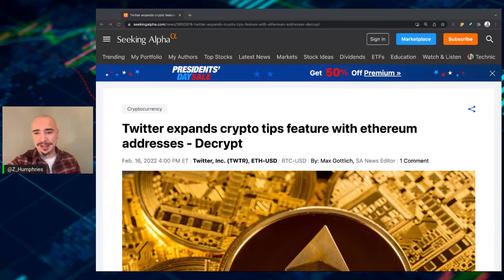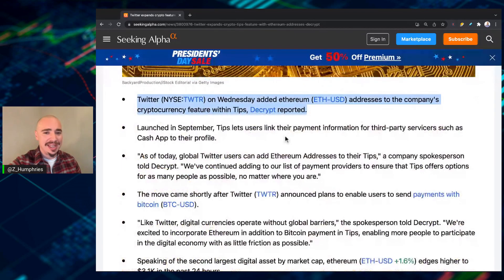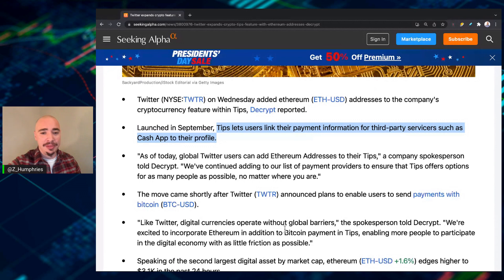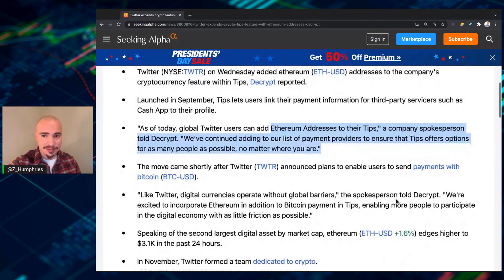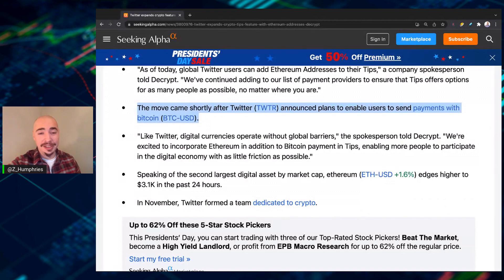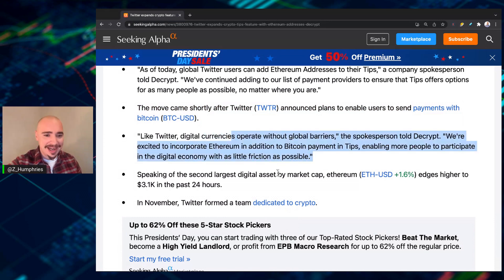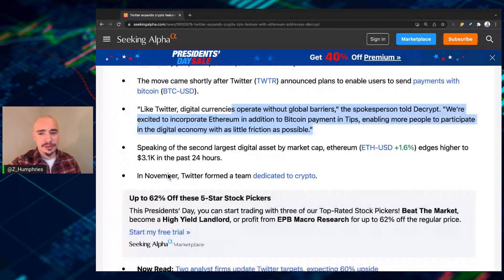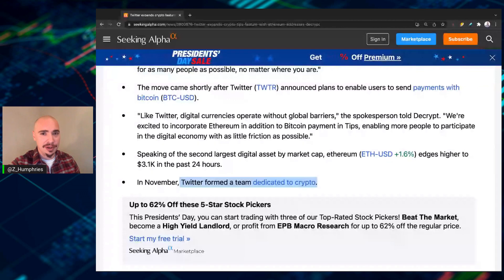THIS IS DOPE! ETHEREUM TIPS ON TWITTER!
This is dope! Twitter is making moves in the crypto space by adding Bitcoin and Ethereum as tip options and have plans for users to be able to send and receive Bitcoin easily! Twitter and its team see the future and the benefits of crypto payments.